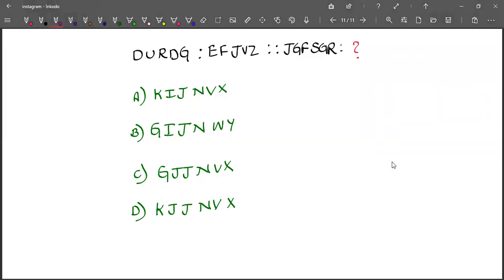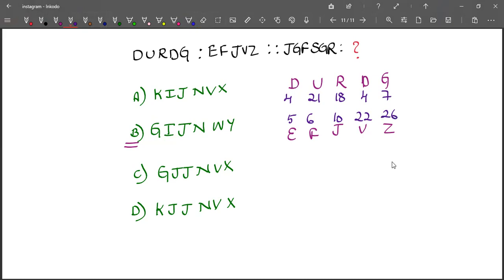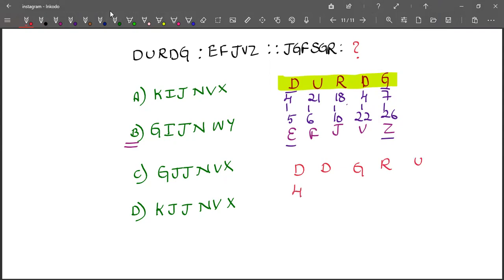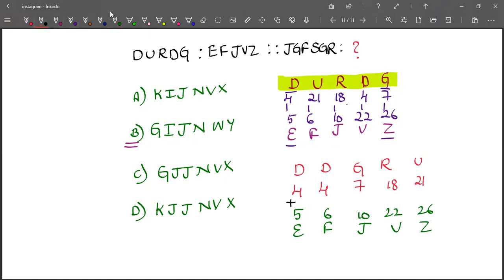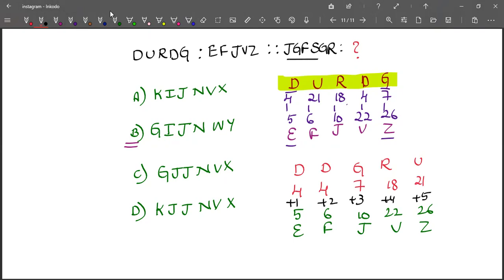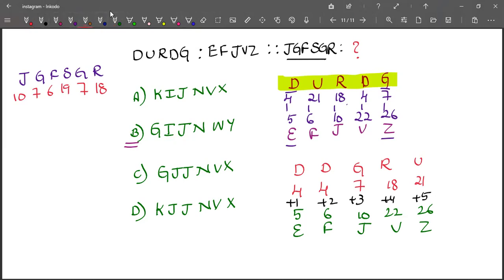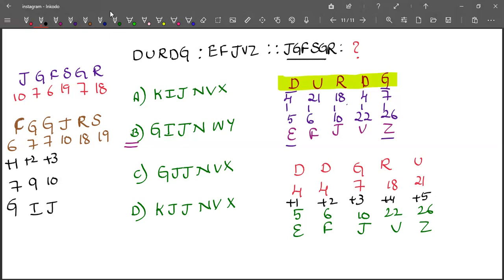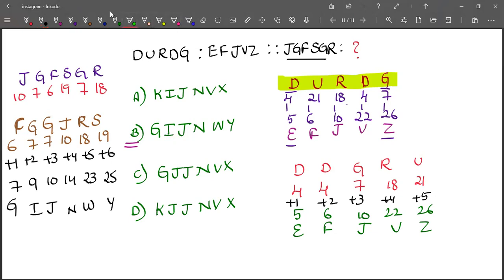Answer for question 11